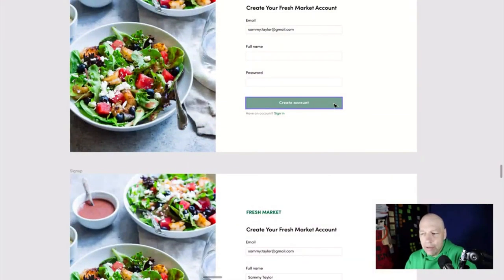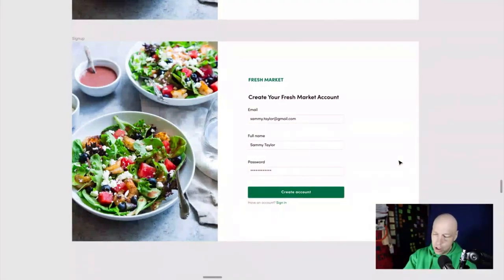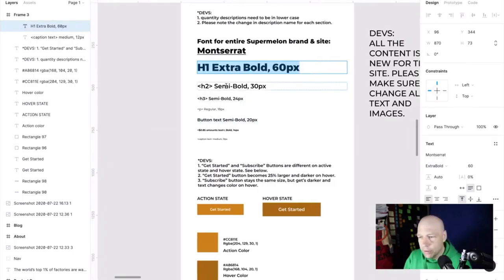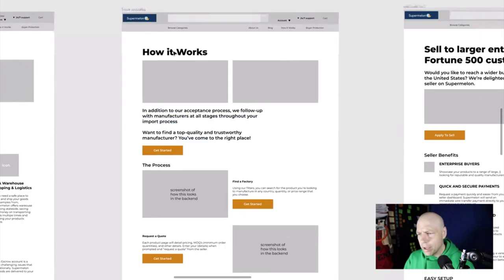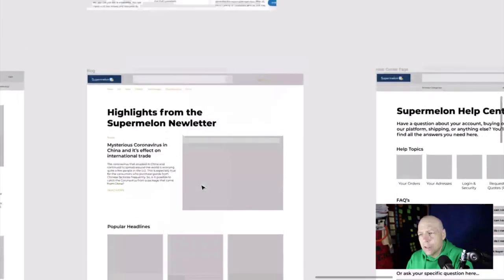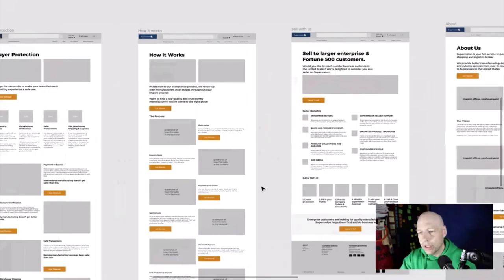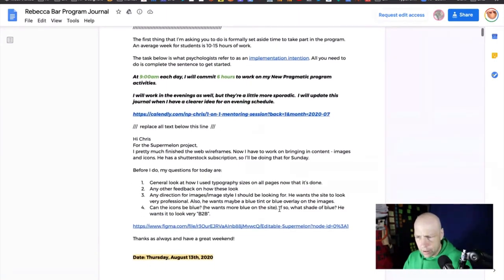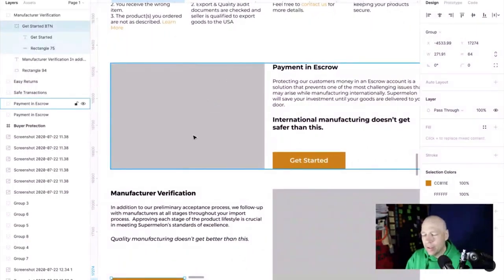Feedback Loop - August 14